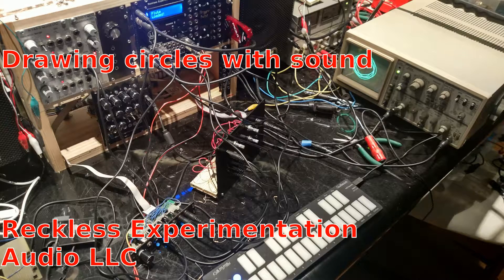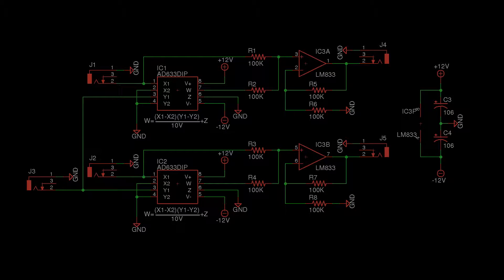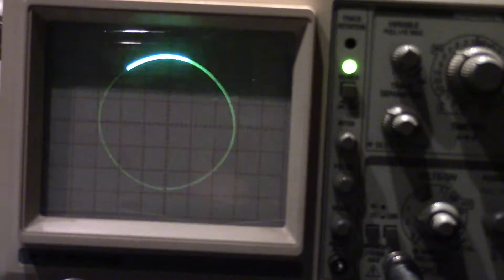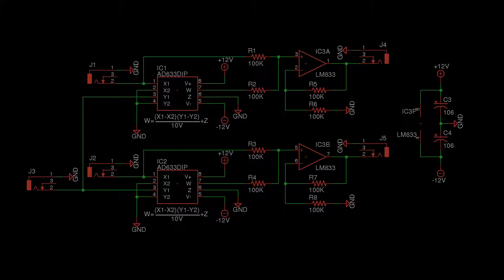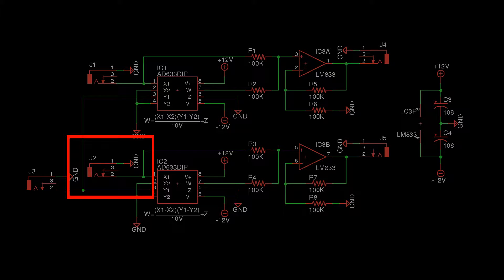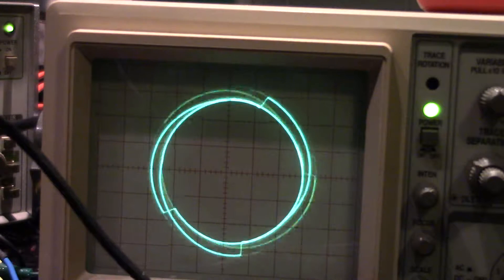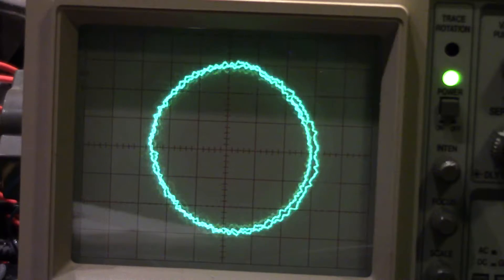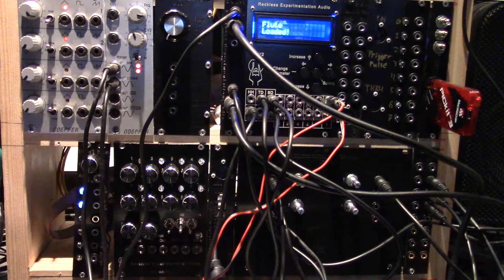Drawing Circles on an Oscilloscope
How to make a basic circuit to draw a circle on an oscilloscope.
And then superimpose musical nots on top of it.

All sounds generated using a YM3812 V2 Eurorack module.